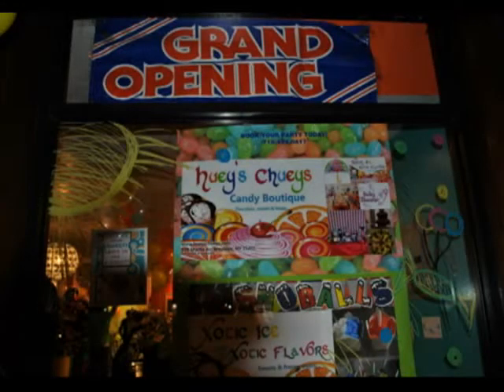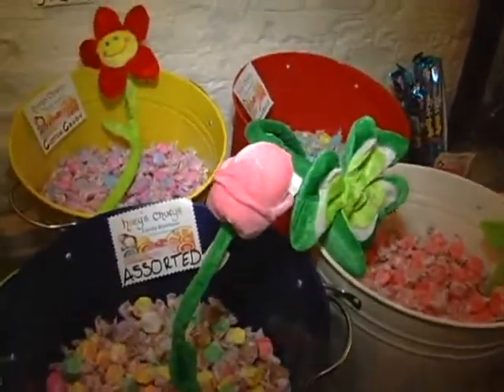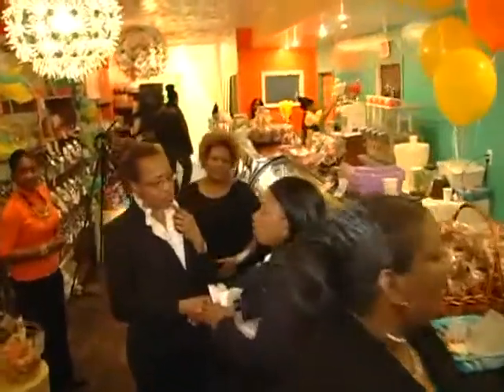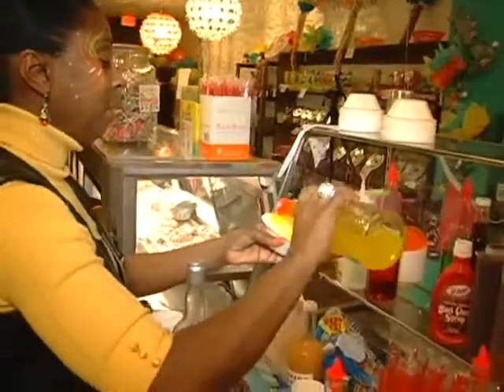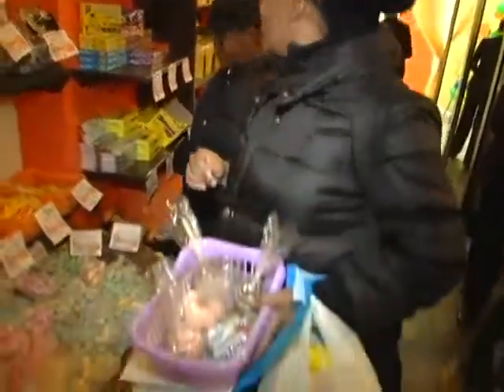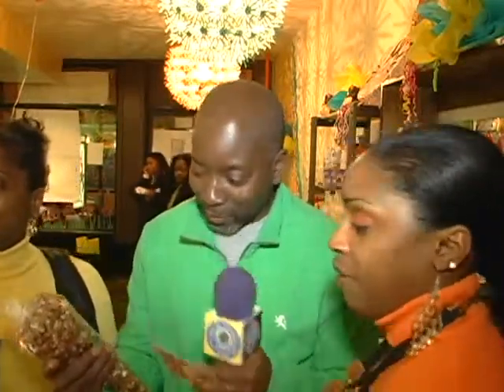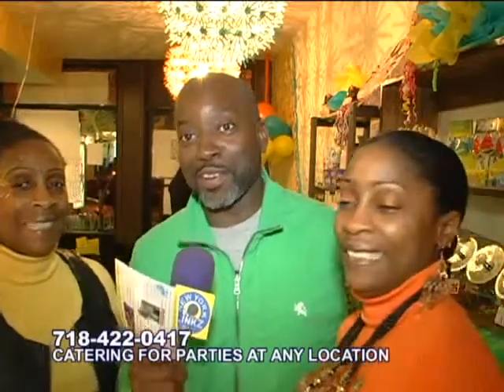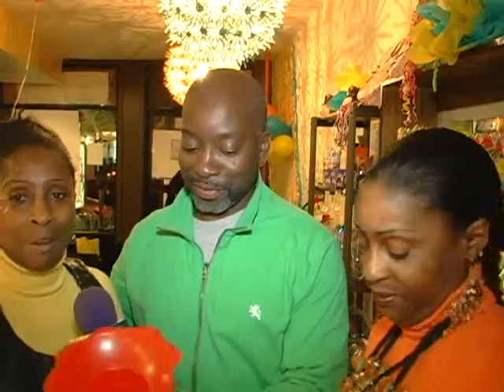Huey's Chueys Candy Boutique - NEW YORK LINKZ ON TEMPO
Grand Opening of Huey's Chueys Candy Boutique.